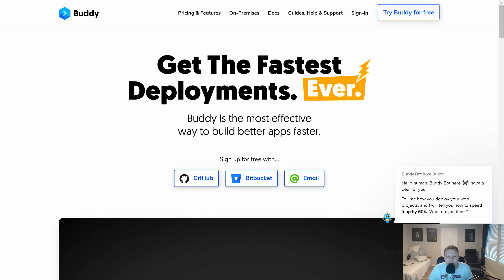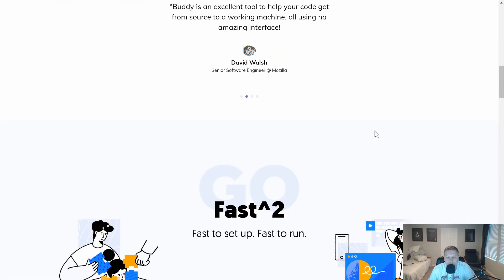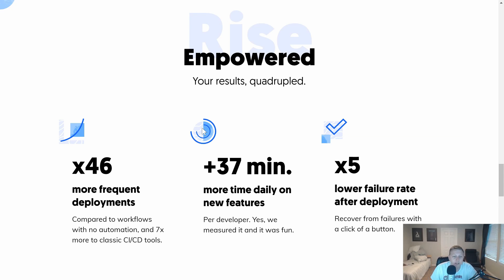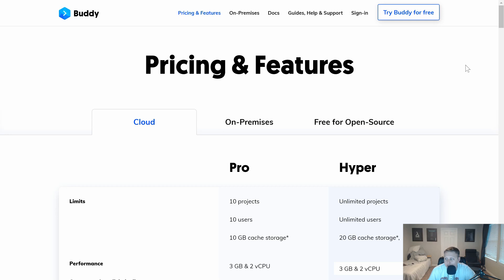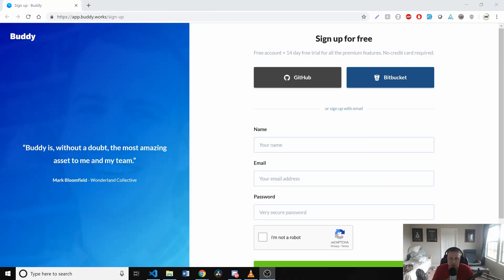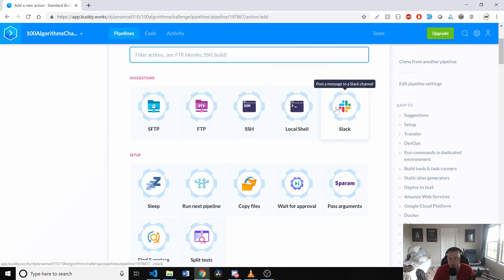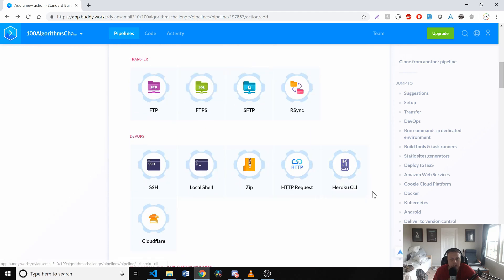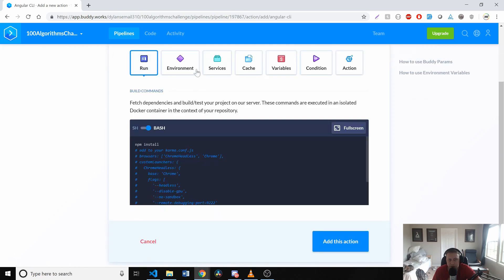DevOps in 10 Minutes with Buddy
Today we discuss Buddy and their easy to use automation platform which takes less than 10 minutes to setup.

► MY COURSES
My Courses with huge discounts:

► BOOK RECOMMENDATIONS
» The Complete Software Developer's Career Guide:
» The Total Money Makeover
»  Clean Code
» The Clean Coder
» Clean Architecture
» Code Complete
» Cracking the Coding Interview

► MENTORING
» Tutoring, Mentoring and Course Walkthroughs available: